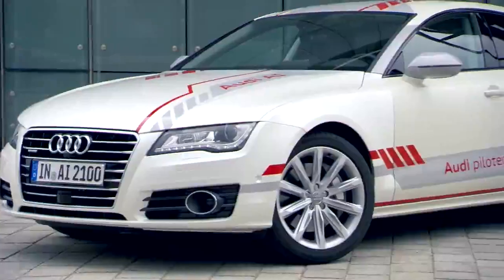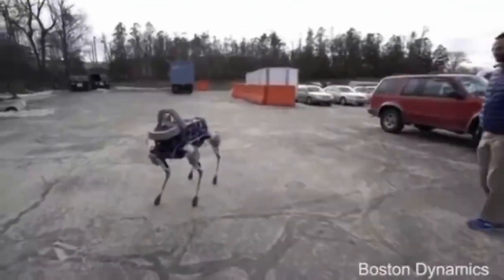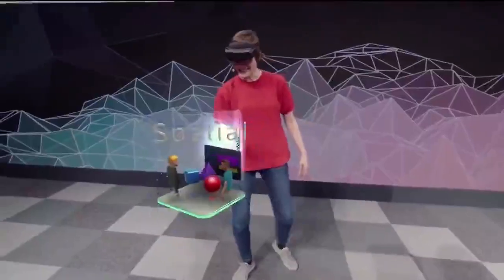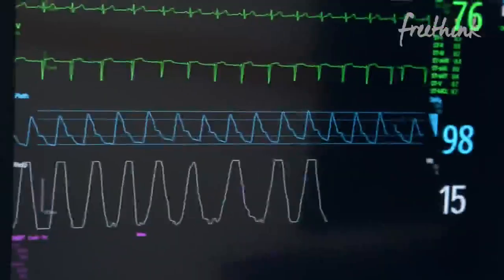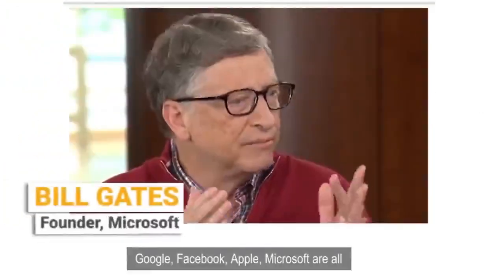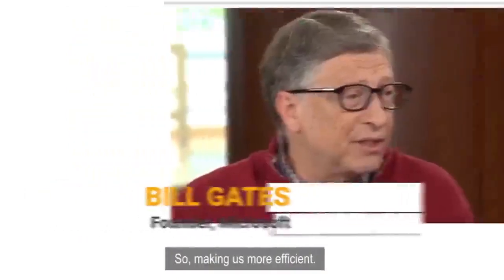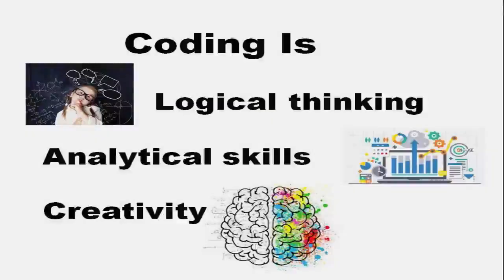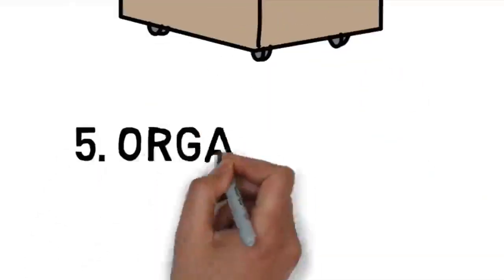Introduction to Artificial intelligence and elementary coding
Artificial Intelligence is a new technology revolution in 21st century, as steam engines in 1800s. AI will become essential part of our everyday life in coming years like mobile phones and computers today.
This is an elementary course aiming to introduce AI to the secondary school kids.

Kids will learn know how of basic Python coding and thus they will be able to appreciate how AI is different.

This introductory video is a collection of various technology areas where AI is actively applied.